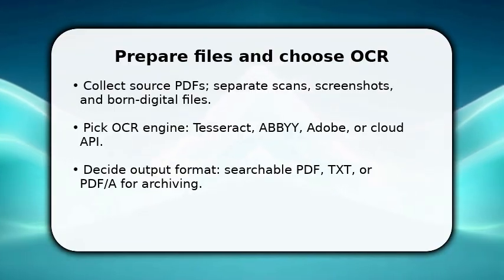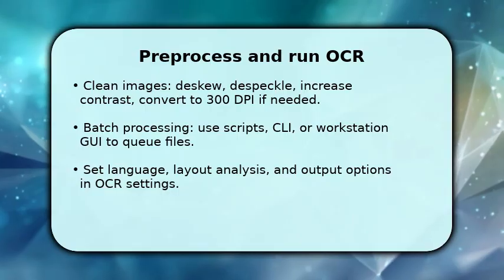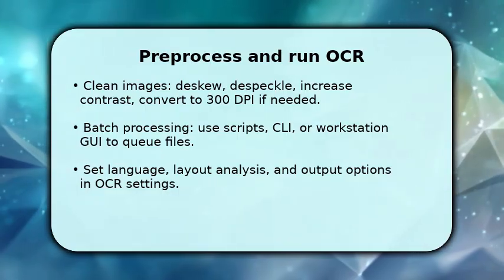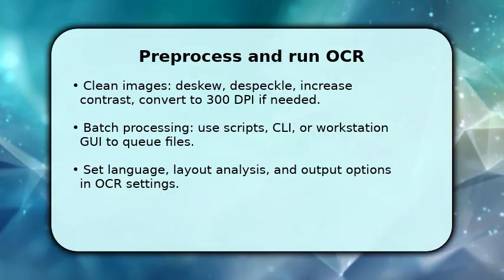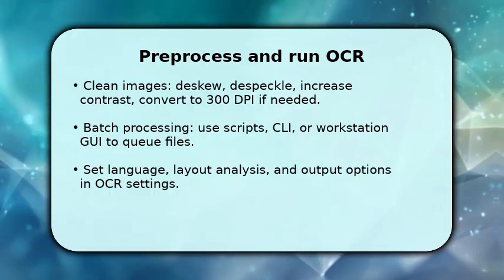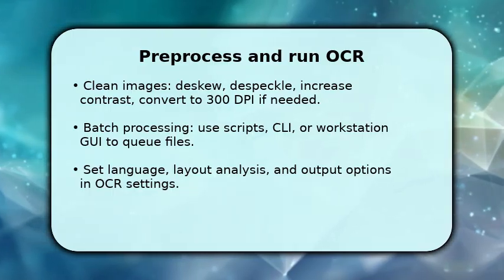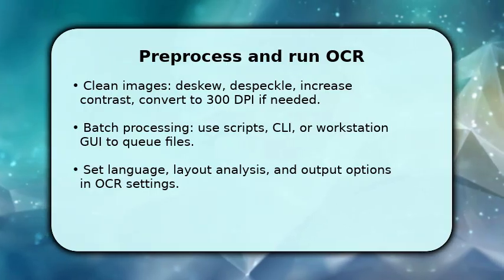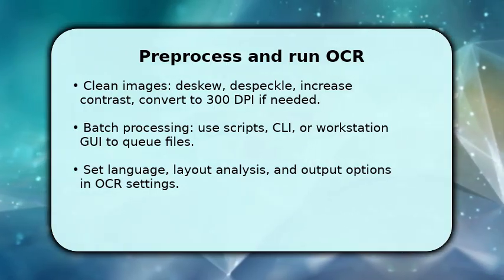How to Convert Pdf Into Ocr Format (updated)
Discover the step-by-step process of converting PDF documents into editable OCR formats with our latest update. Learn about choosing software, preparing your files for conversion, and enhancing readability post-conversion.